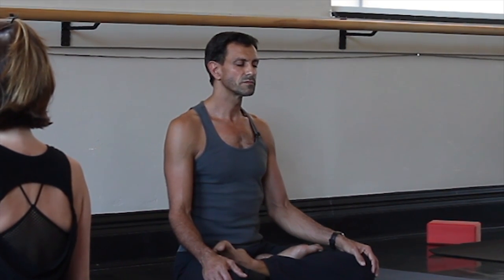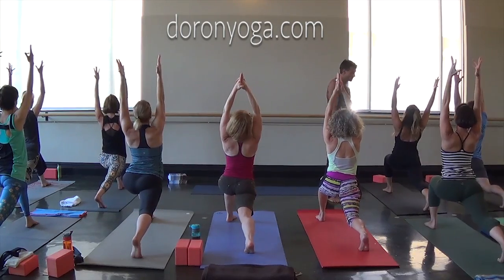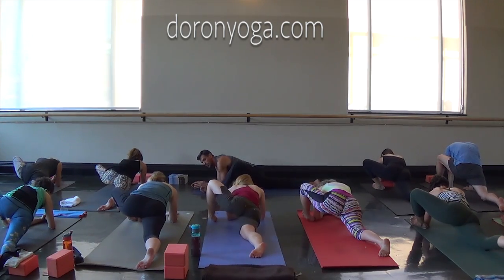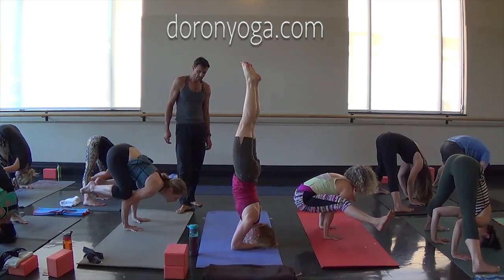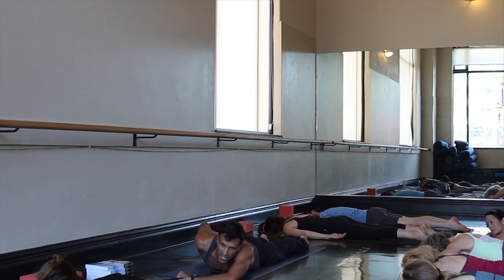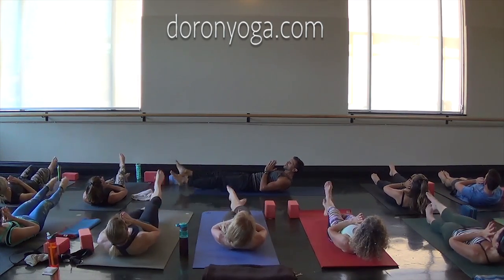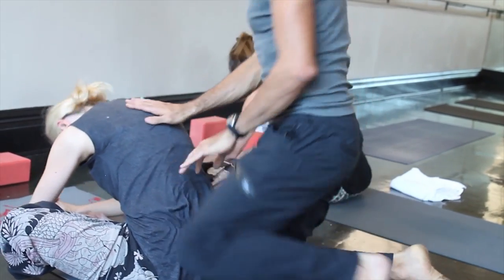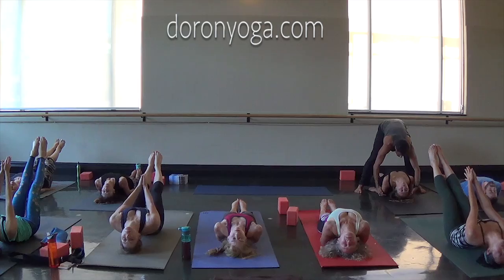Doron Yoga Vinyasa Class Live at Peacebank Studio in Redwood City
Get over an hour dose of Doron Yoga's class shot live at Peacebank yoga studio in Redwood City California.  A fun, all level class with some arm balances and inversions, backbends and forward folds. Enjoy a great live Happy Baby with Doron's unstoppable laughter!

Produced by Carone Media.

As always, please consult a doctor before you do any of the practices shown or offered on the Doron Yoga Channel.

Share. We love seeing your comments, so tell us what you think.

Thank you for practicing!